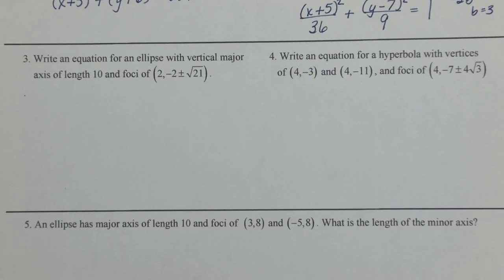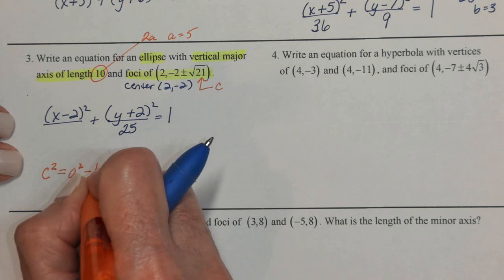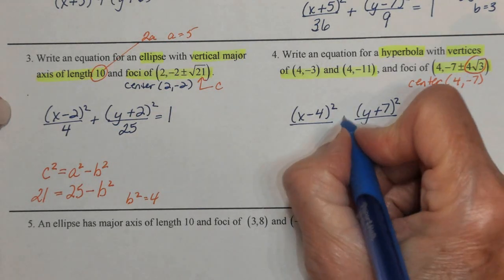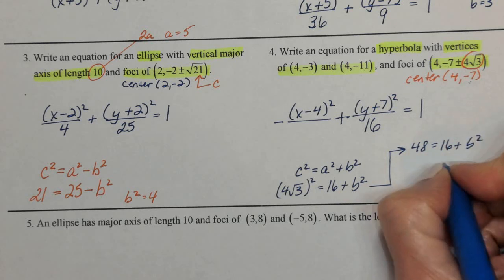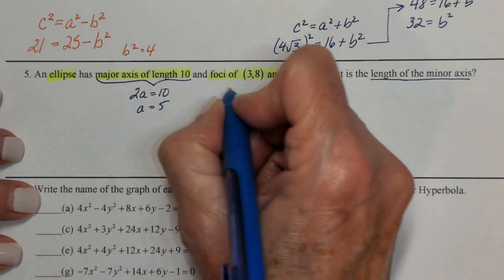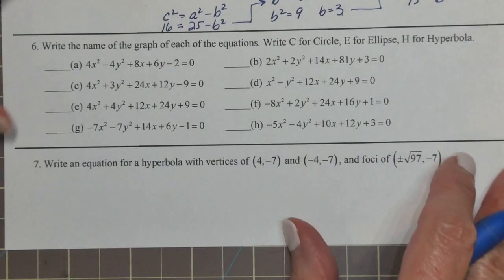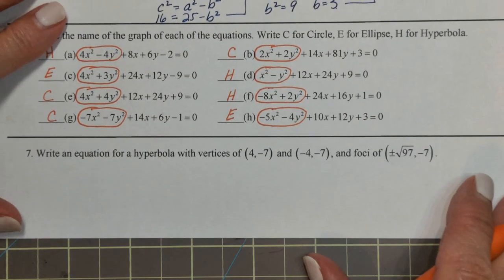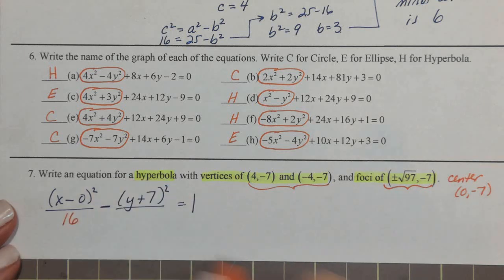Precalculus BC Unit 11 Notes 4 Writing Equations of Conic Sections